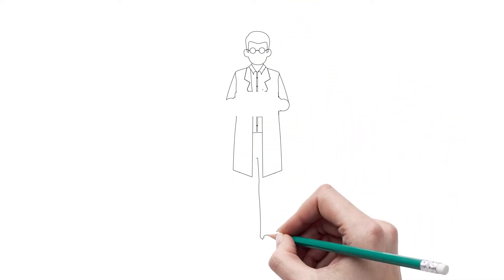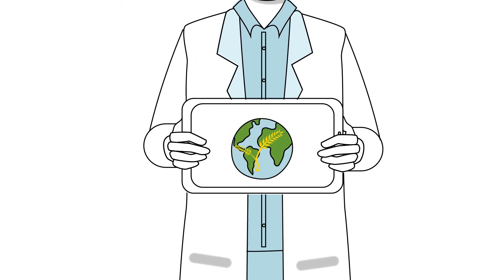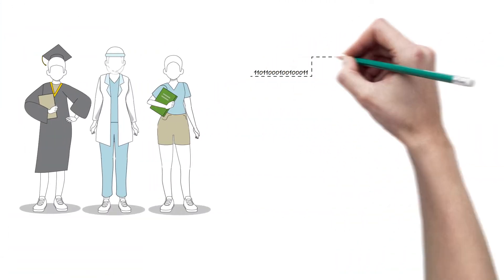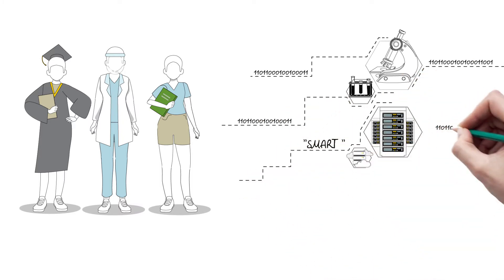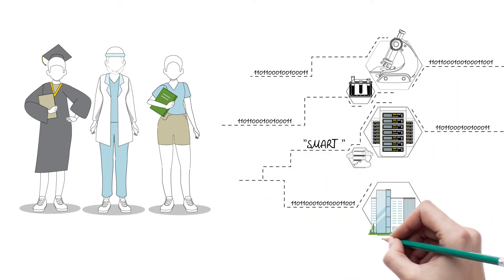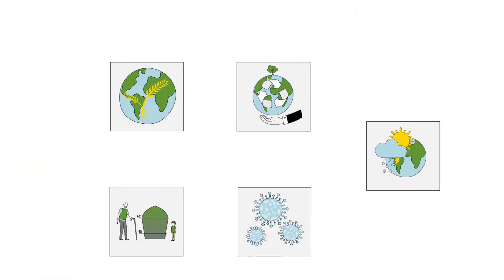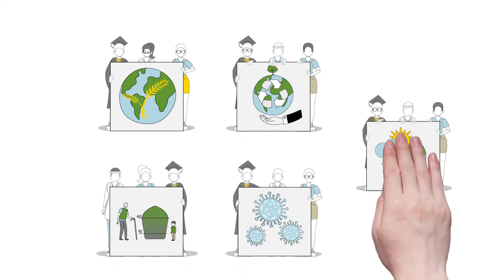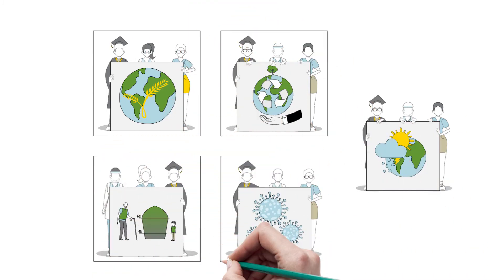What are research infrastructures?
Research infrastructures are organisations that enable scientists and research communities to use specific facilities, resources and services to promote top-level research.

This mini series of scribble movies illustrates what research infrastructures are (part 1), why scientists do plant phenotyping (part 2) and what EMPHASIS is all about (part 3).